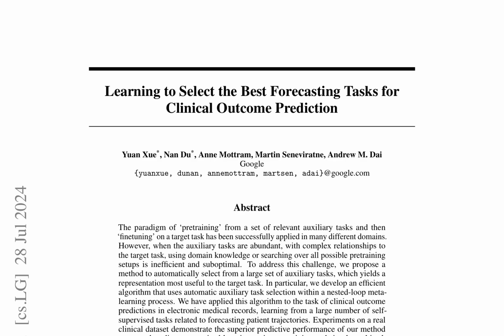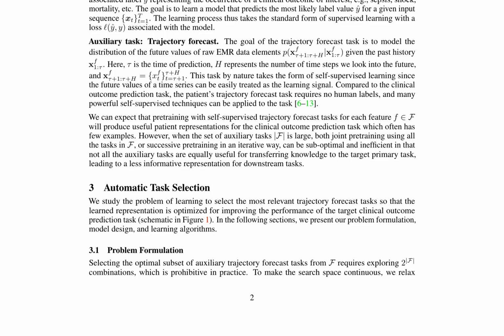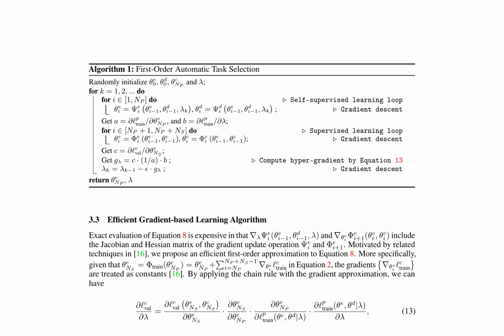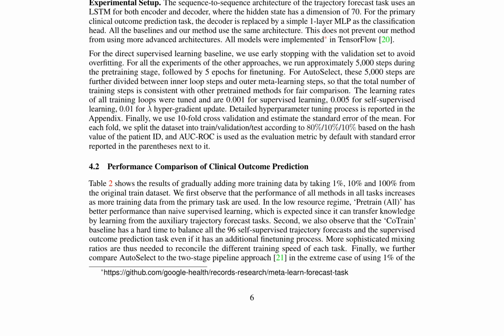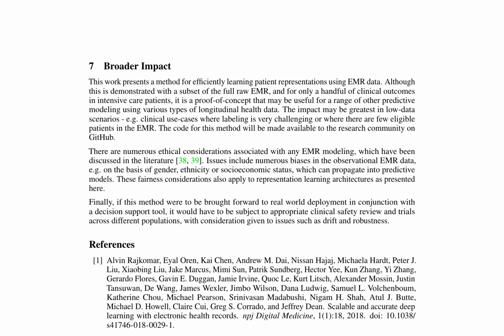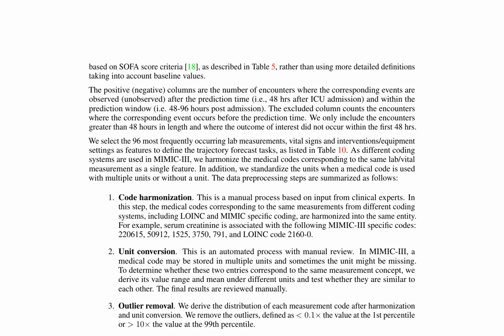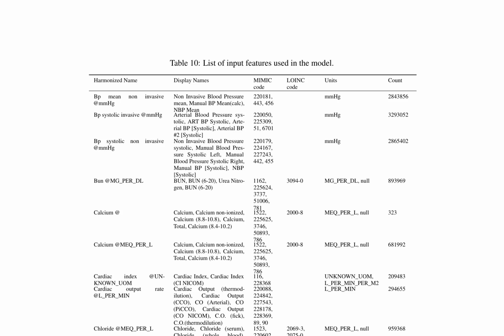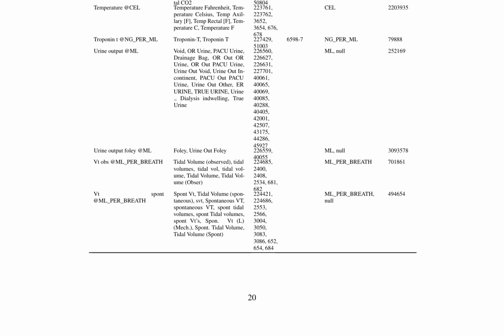Learning to Select the Best Forecasting Tasks for Clinical Outcome Prediction - ArXiv:24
Title: Learning to Select the Best Forecasting Tasks for Clinical Outcome Prediction

Authors: Yuan Xue, Nan Du, Anne Mottram, Martin Seneviratne, Andrew M. Dai

Abstract:
We propose to meta-learn an a self-supervised patient trajectory forecast learning rule by meta-training on a meta-objective that directly optimizes the utility of the patient representation over the subsequent clinical outcome prediction. This meta-objective directly targets the usefulness of a representation generated from unlabeled clinical measurement forecast for later supervised tasks.
The meta-learned can then be directly used in target risk prediction, and the limited available samples can be used for further fine-tuning the model performance. The effectiveness of our approach is tested on a real open source patient EHR dataset MIMIC-III. We are able to demonstrate that our attention-based patient state representation approach can achieve much better performance for predicting target risk with low resources comparing with both direct supervised learning and pretraining with all-observation trajectory forecast.